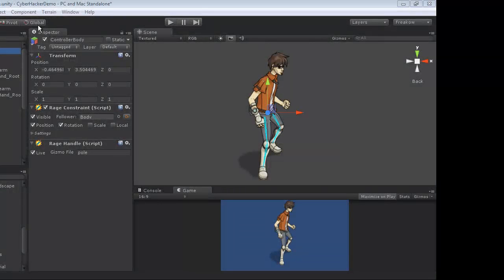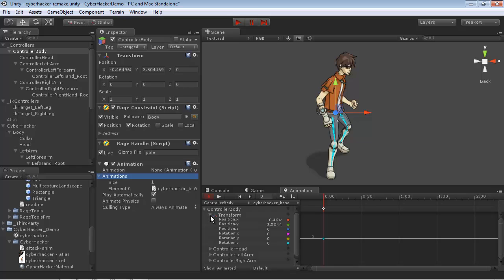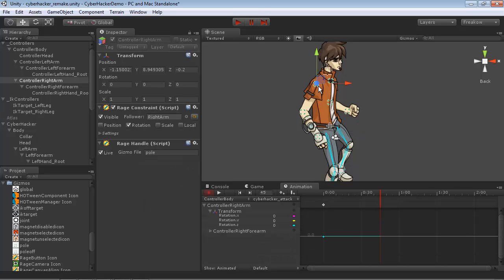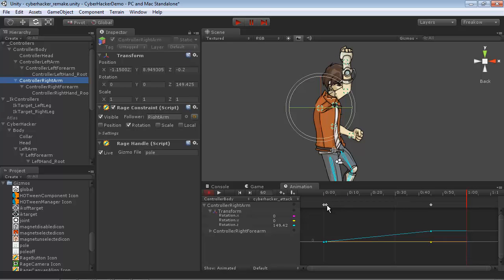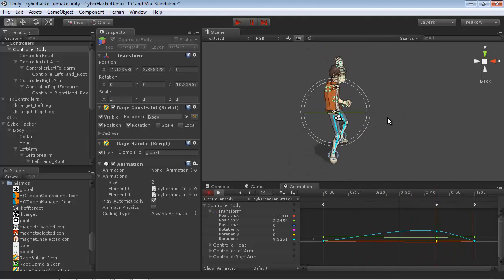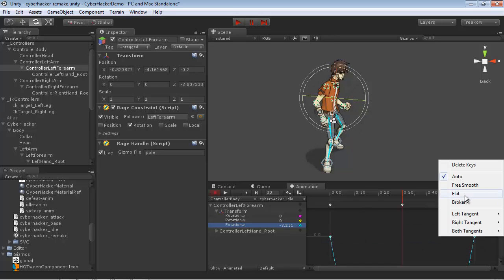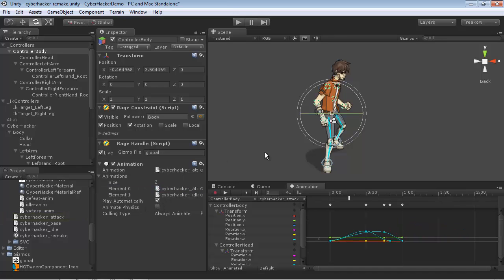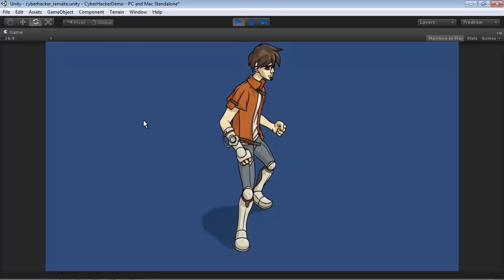RageTools - Advanced Rigging (5/6)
Part 5 - Creating animations in the Animation window